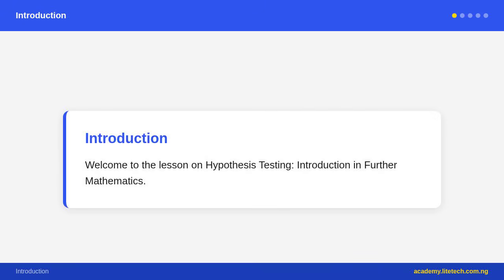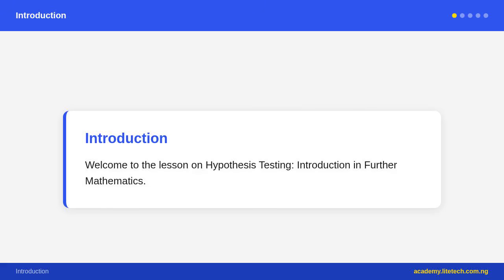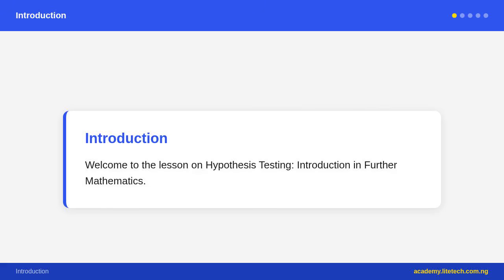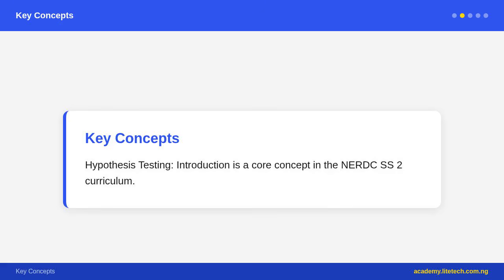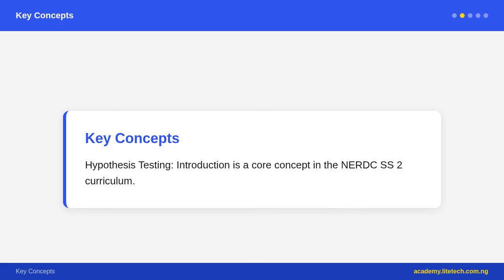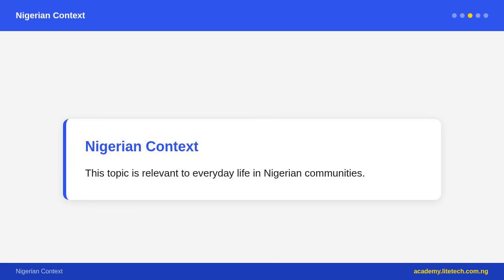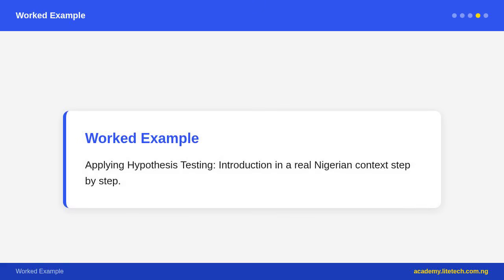SS 2 Further Mathematics - Hypothesis Testing: Introduction | Nigerian Curriculum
📚 SS 2 Further Mathematics — Hypothesis Testing: Introduction

This lesson covers "Hypothesis Testing: Introduction" from the NERDC-approved Further Mathematics curriculum for SS 2 Nigerian secondary school students.

📘 Subject: Further Mathematics | Class: SS 2